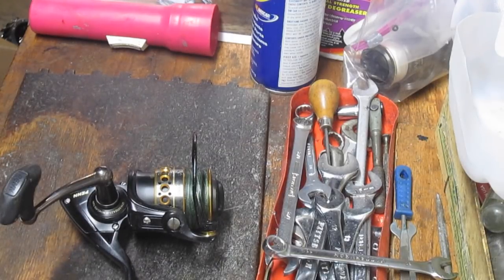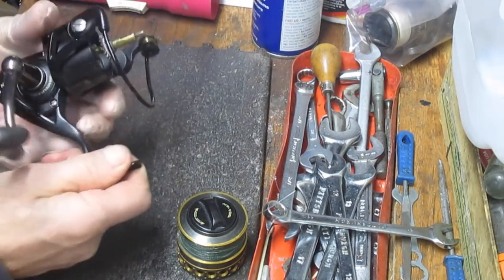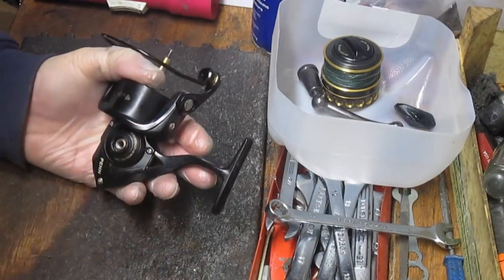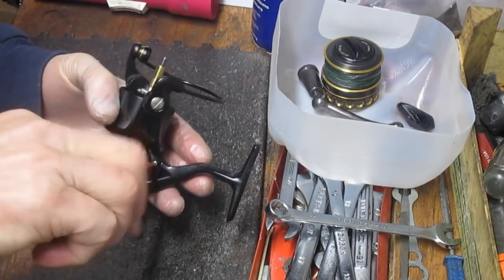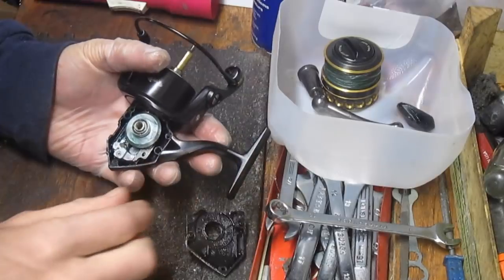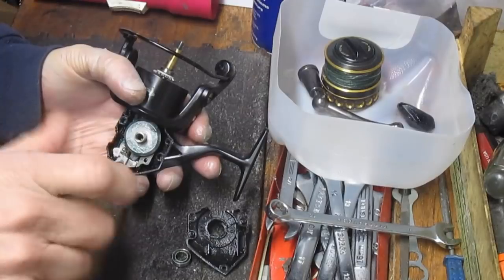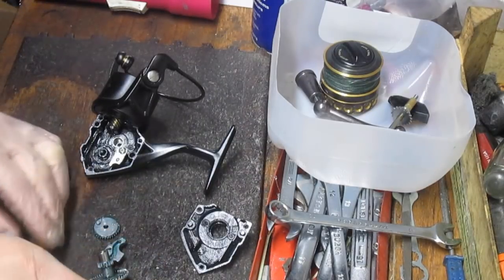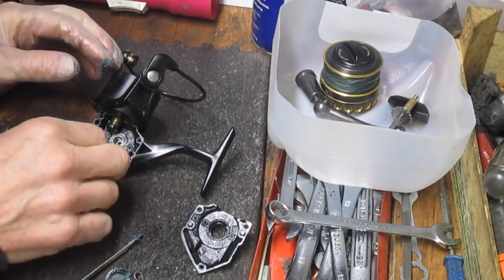Penn Battle II 3000 Fishing reel service with complete take apart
This video shows how to take apart and service a Penn Battle II 3000. It includes a reel overview and maintenance tips
I have been servicing fishing reels for over 20 years and am sharing my experiences here.  If you enjoy the video, please "like" it.